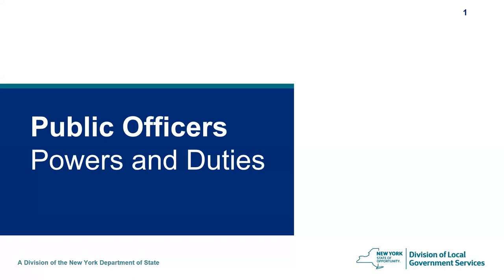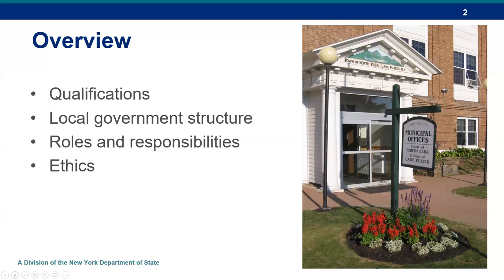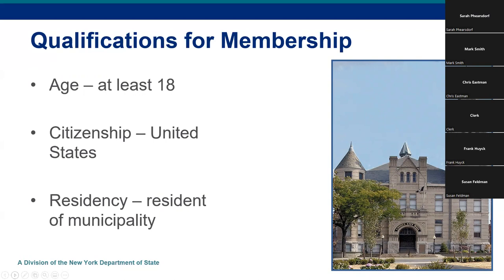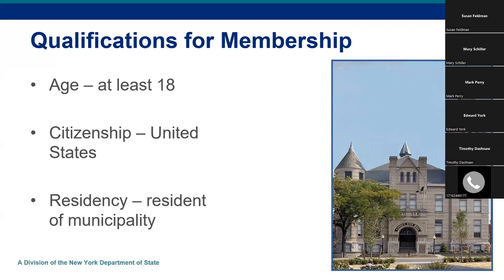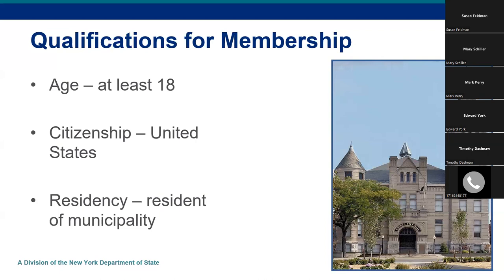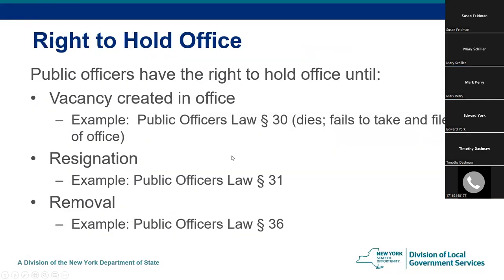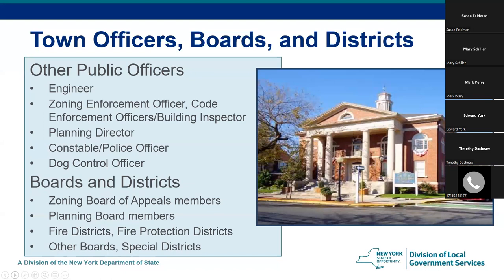Local Government Public Officers Webinar